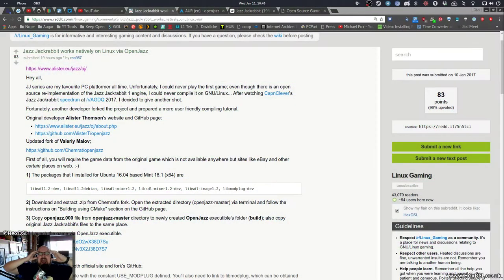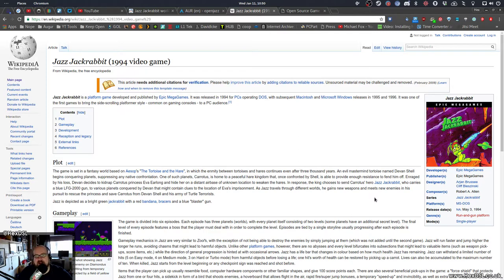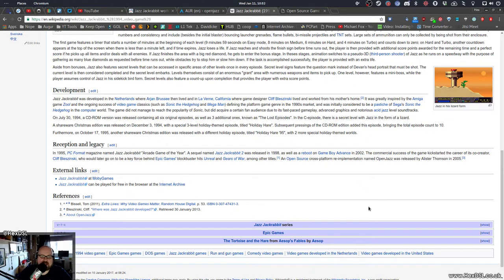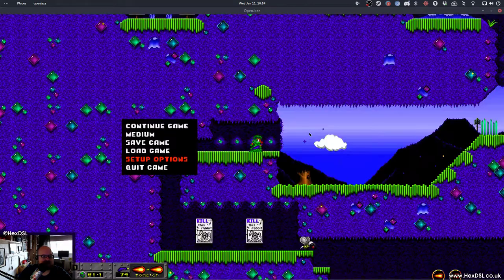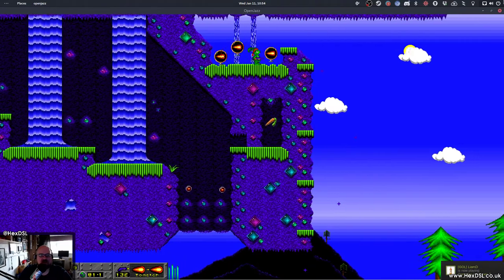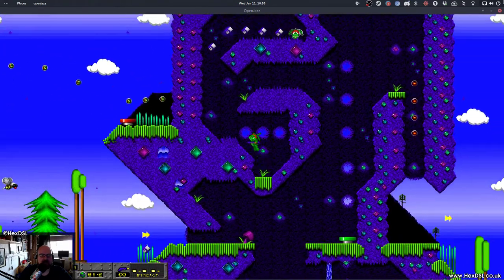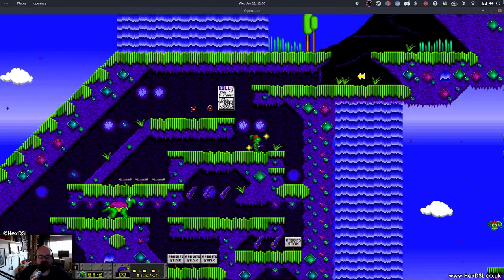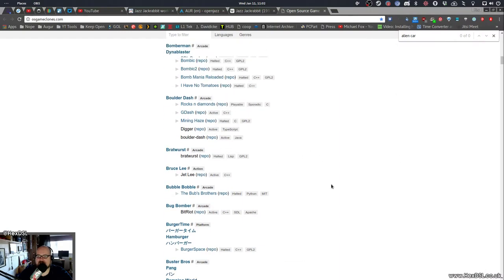Jazz Jackrabbit (OpenJazz) - A Linux Game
Jazz Jackrabbit, a classic from my childhood! - not as great as i remember or timeless gem?

System Specs:
OS: Antergos Linux (all updates done before video recording)
DE: Gnome
CPU: I7 3770
RAM: 16GB (Corsair, 1600)
GFX: NVIDIA GTX 970 (NVIDIA Drivers)

An amazon wish list (because someone said i should)